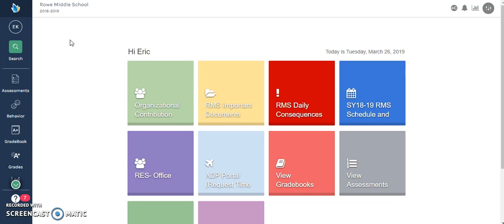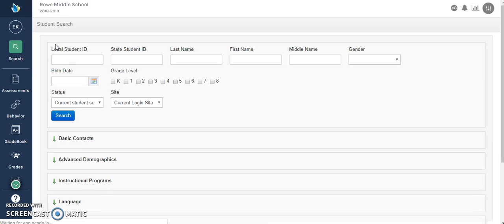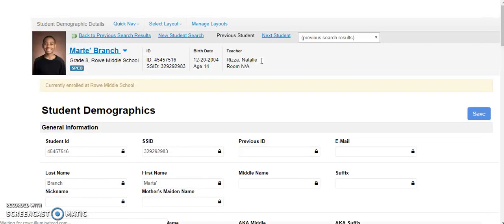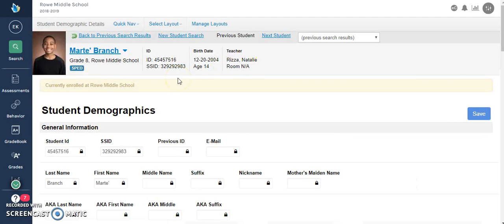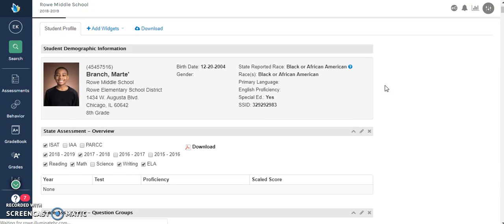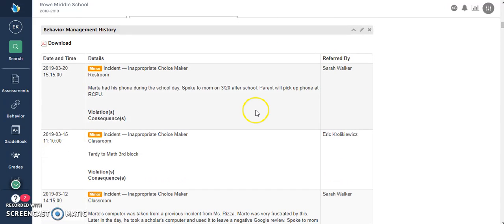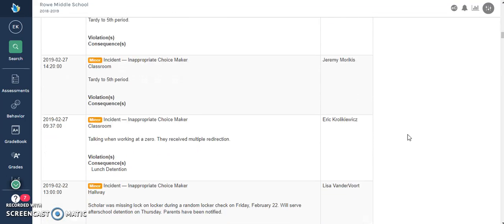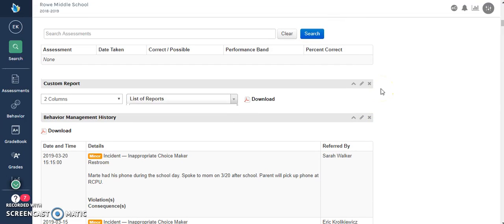Illuminate Ed Search Behavior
This screencast shows how to search scholar behavior history on Illuminate Ed.